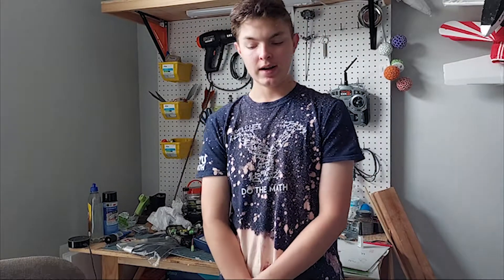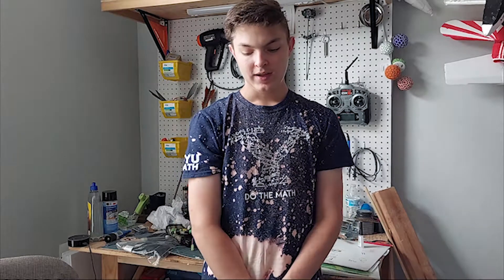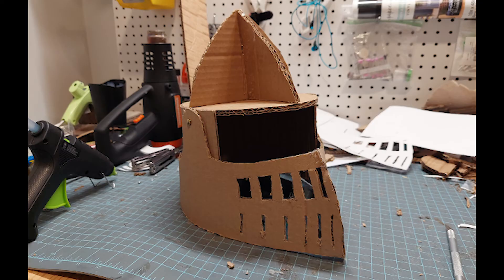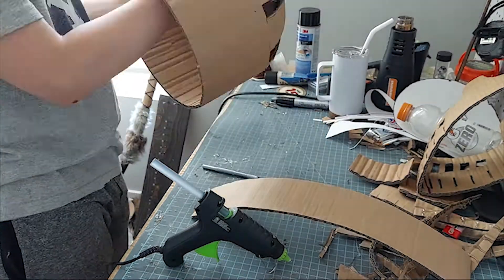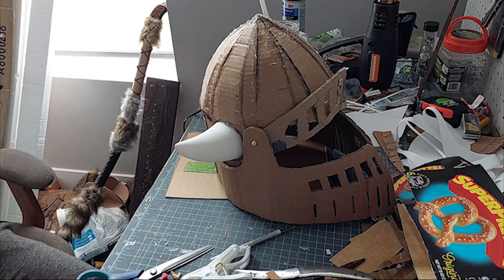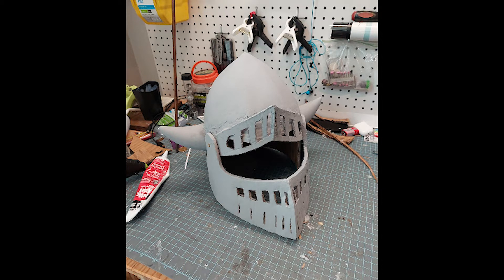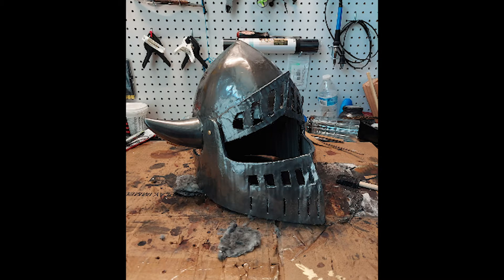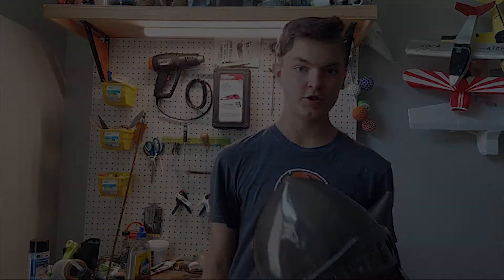Making a Shrek the Musical Shrek Helmet From Cardboard!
In this video, I make the helmet that Shrek wears in Shrek the Musical while trying to save Fiona. It's for my aunt who's in charge of the pros for a local production of Shrek the Musical. I'll also be making the giant Lord Faarquad mascot head for the play in the next video, so watch out for that.

If you'd like to make one of my foamboard planes, go